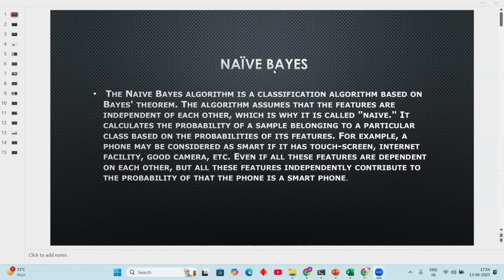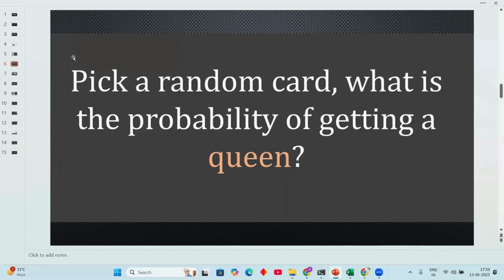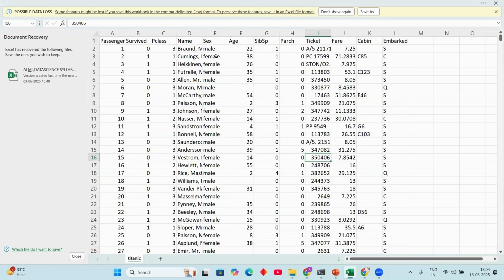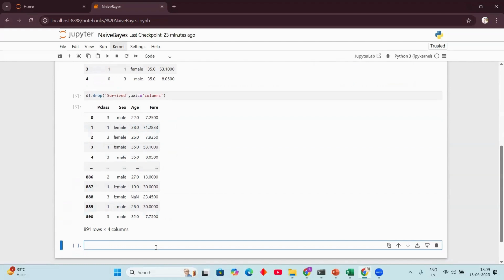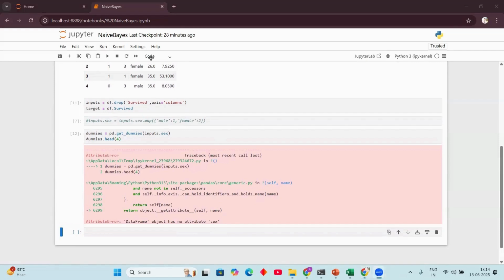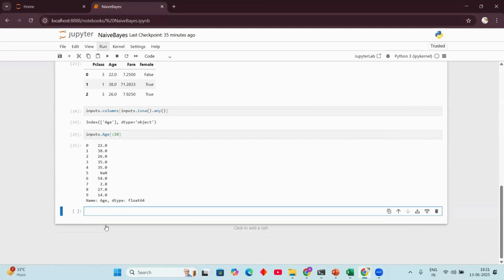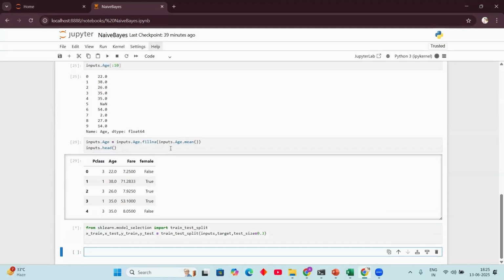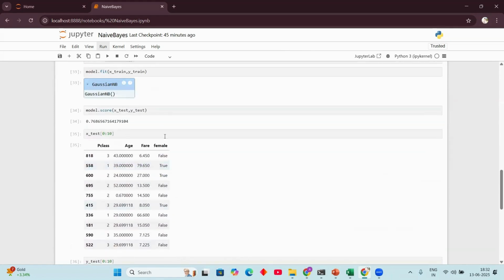Naive Bayes Classification 📊 | Day 11 – Understand Bayes’ Theorem in ML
Welcome to Day 11 of your AI & ML learning journey! 🚀
In this session, we’ll explore the Naive Bayes Classification Algorithm, a fast and powerful method for classification problems based on Bayes’ Theorem. Learn how it works, where to apply it, and how to implement it in real-world scenarios.

📌 What You’ll Learn:

✅ Fundamentals of Bayes’ Theorem
✅ How Naive Bayes works for classification
✅ Types: Gaussian, Multinomial, Bernoulli
✅ Implementation using Python and real-world examples